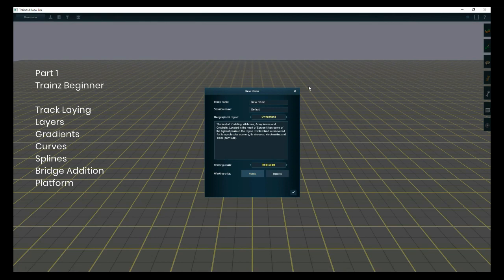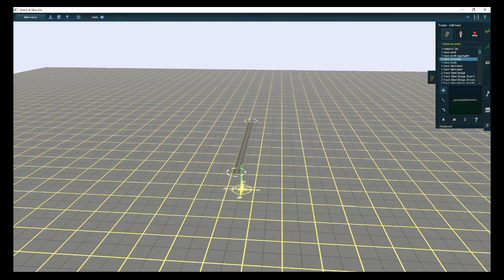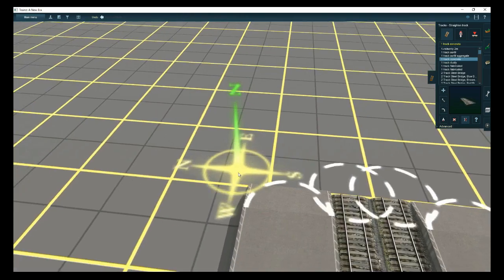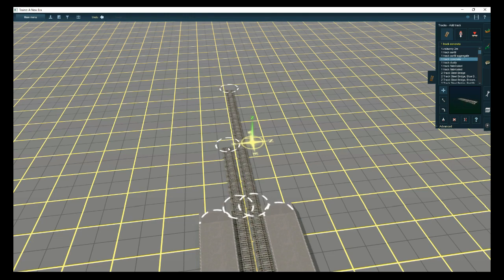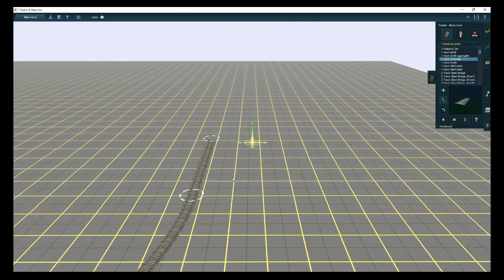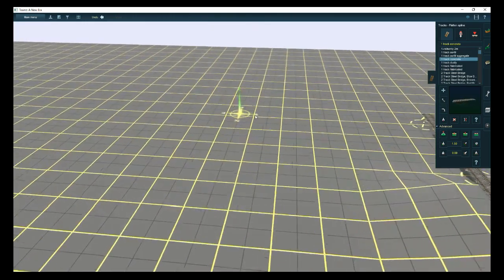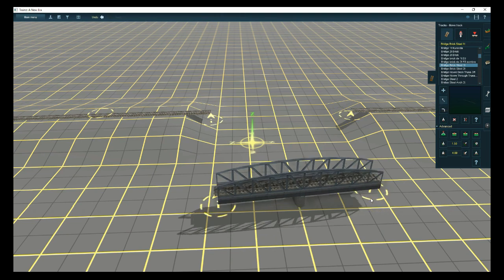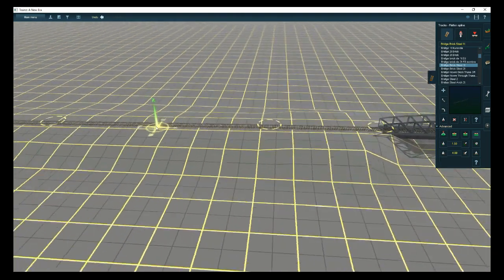Trainz Part 1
Trainz Tutorial : Part 1
Basics, Junctions, Platforms, Gradients, Bridge/Tunnel Construction, Spines